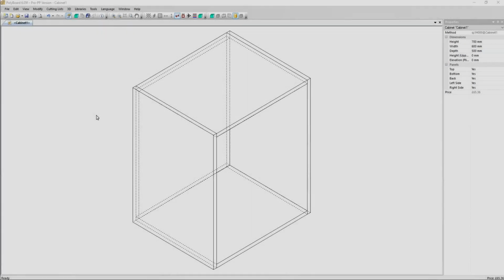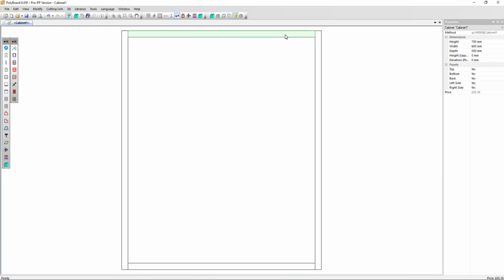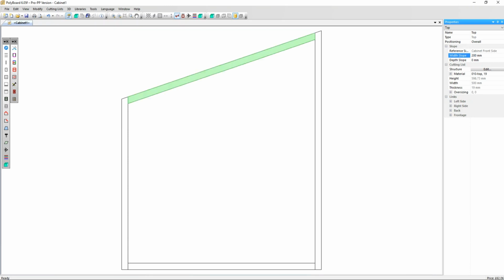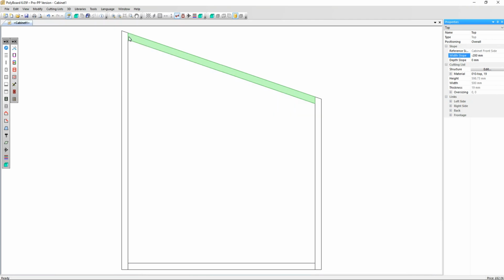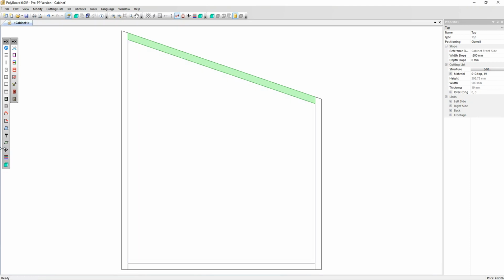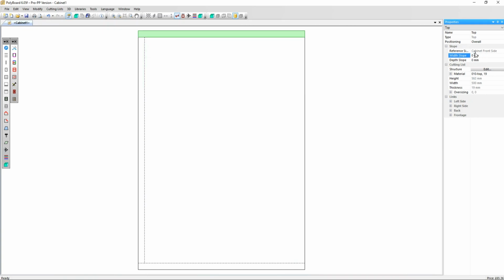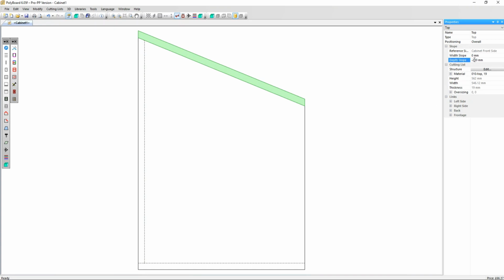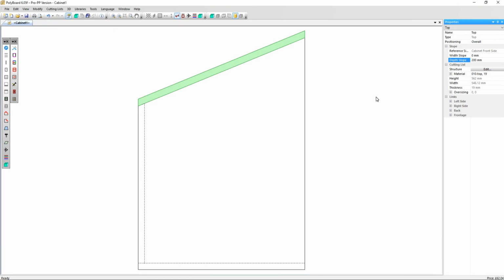How to use Polyboard to create a sloping top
Find out more about how you can create a sloping top for your cabinet or furniture. This top can slope either from left to right or from front to back.

To see more videos of all the things you can do with Polyboard,